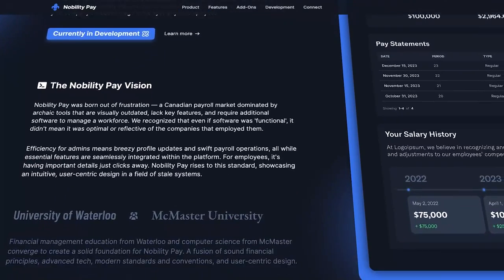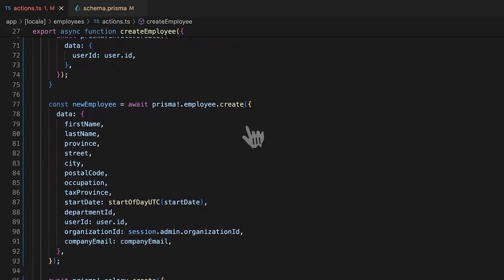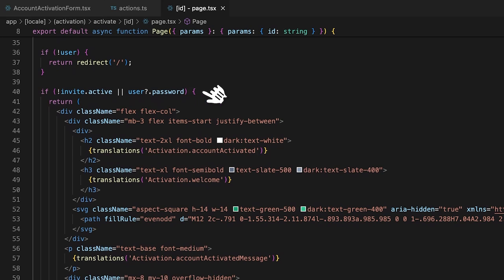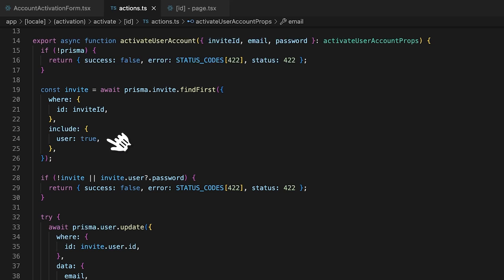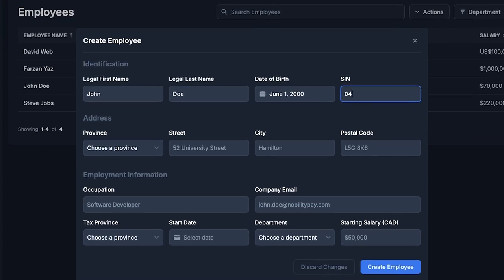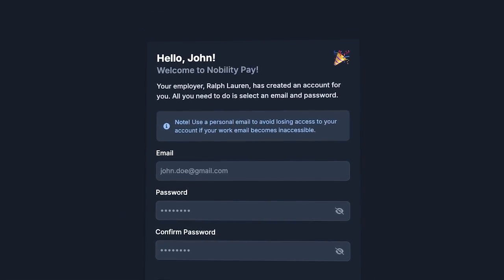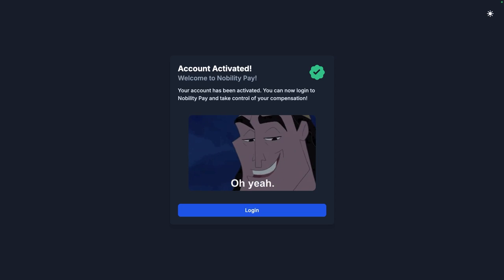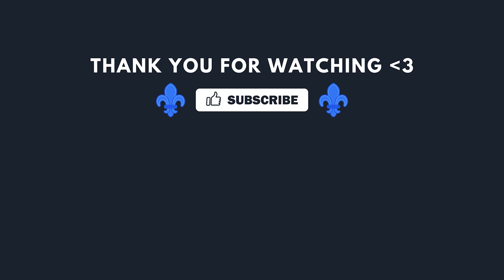Dev Log #20: The Best Employee Onboarding Experience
Today, we're building an onboarding flow where admins can invite employees to Nobility Pay!